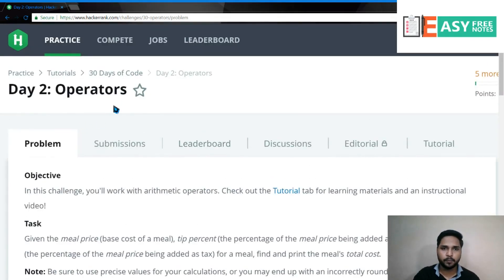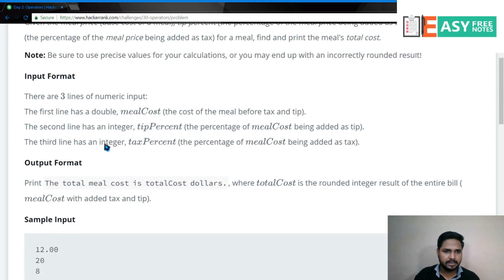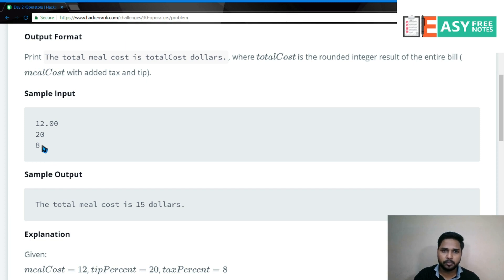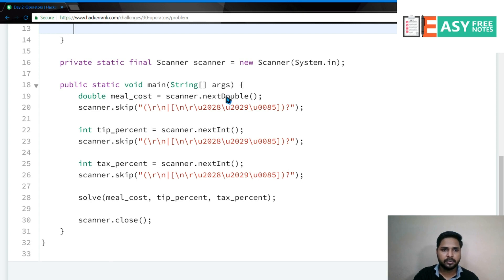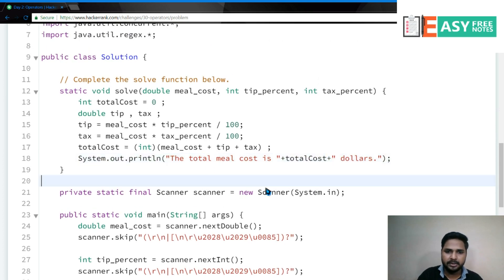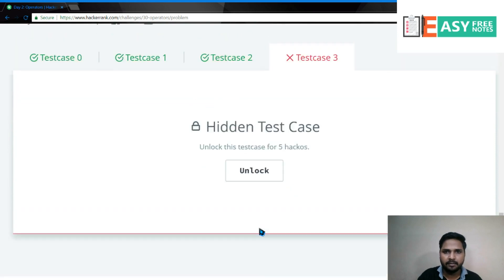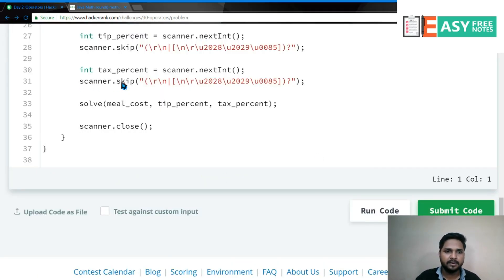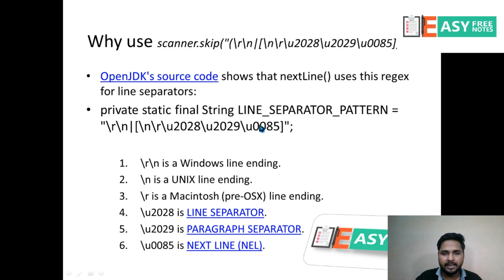Day 2 : Operators , 30 days of code Challenge(Hackerrank) in JAVA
EasyFreeNotes Presents 30 days of code Challenge in JAVA . This is Third video in this series presented by easyfreenotes.in .
This video series is prepared for students and professionals who wnats to enhance there coding skills

Topics covered : Operators in Java , int , double , Math.round() method , scanner.skip() method ,scanner.skip("(\r\n|[\n\r\u2028\u2029\u0085])?");  , LINE_SEPERATOR_PATTERN etc .

links :
1.  link for hackerrank 30 Days of Code